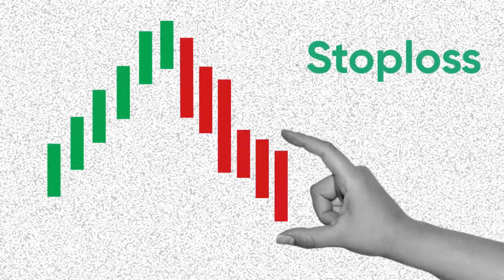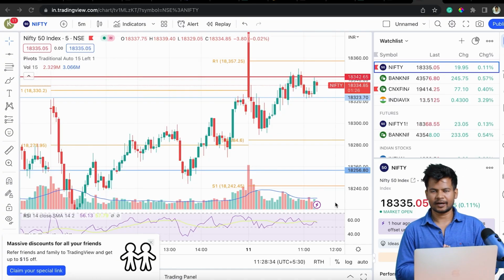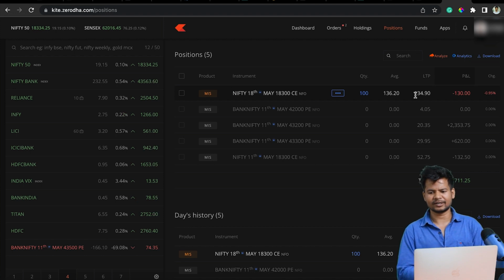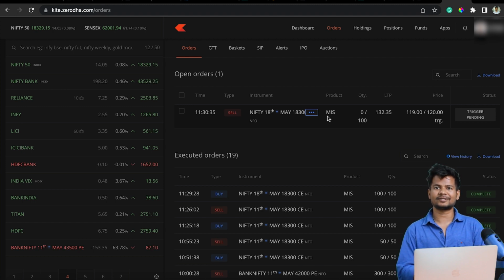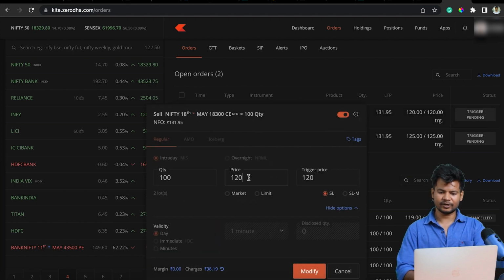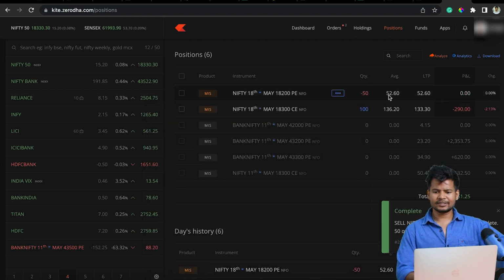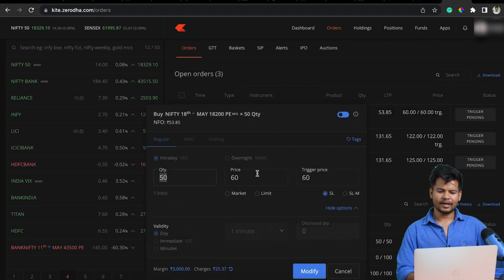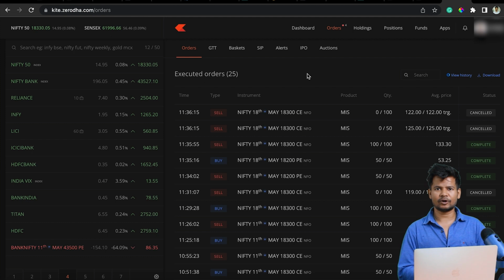How to use Stop Loss in Options Trading? | SL For Options Buying & Selling in Zerodha | Trade Brains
In this video, we discussed how to use Stop loss in Options Trading while options buying and options selling. Here, we took a position and placed stop loss on the position using the zerodha kite platform.

Best platform to learn trading and investing. Start Now

Sign up to Trade Brains Portal, the best stock analytics platform in India